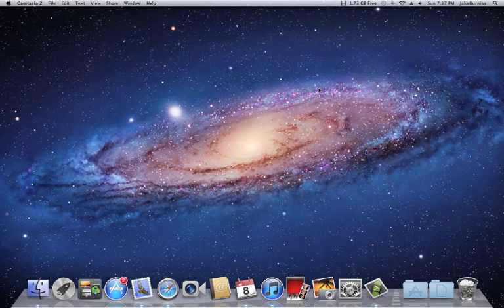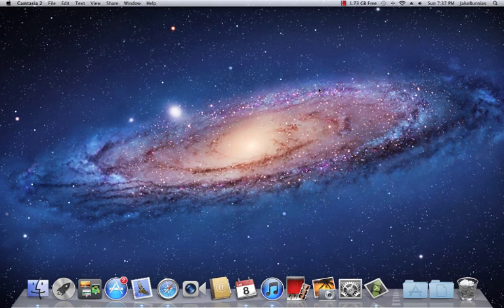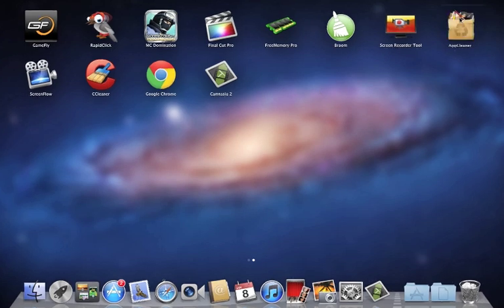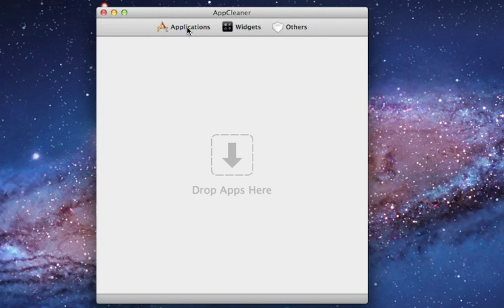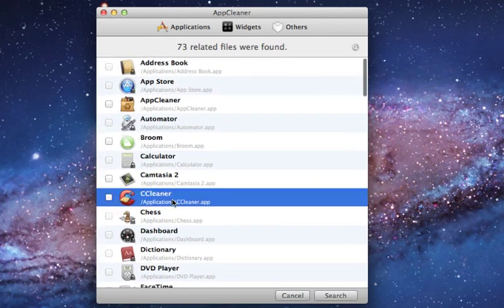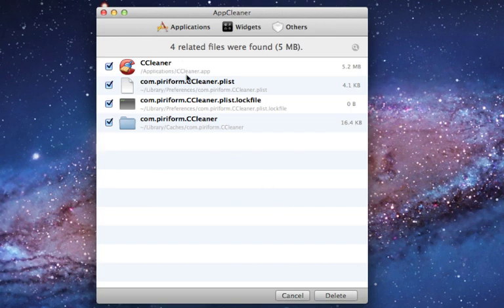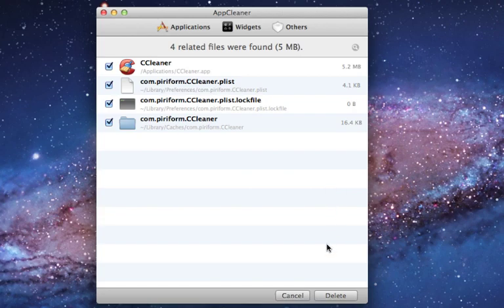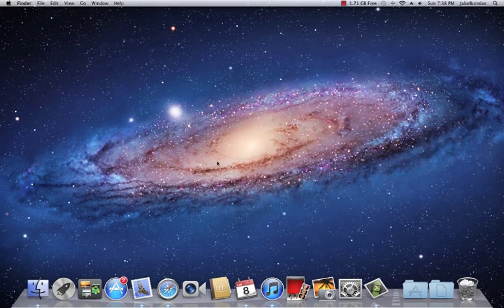How to Uninstall Applications on The Mac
This tutorial shows you how to uninstall apps and all their traces